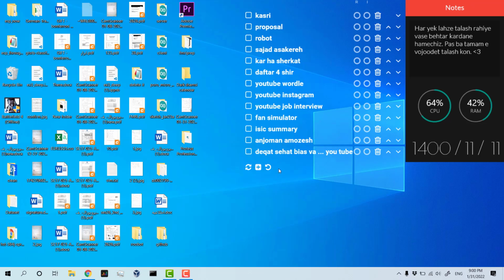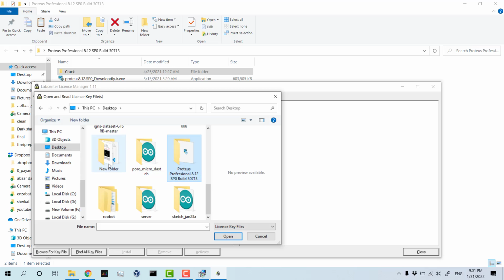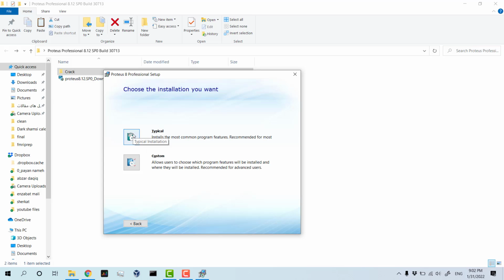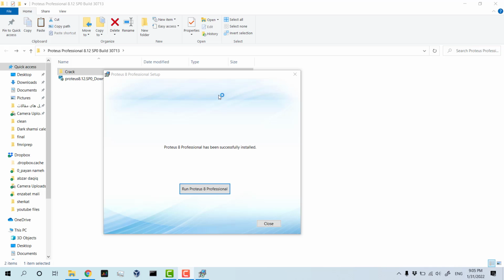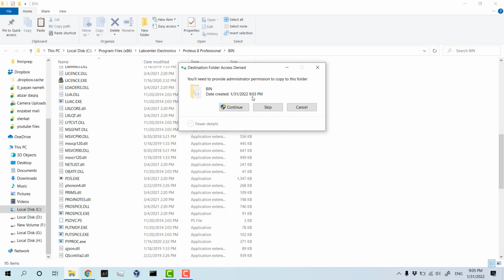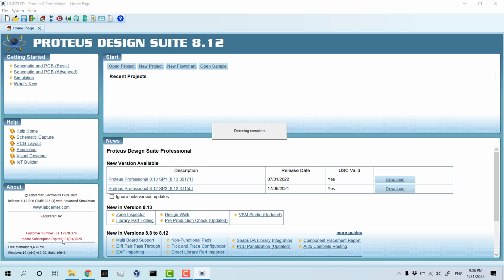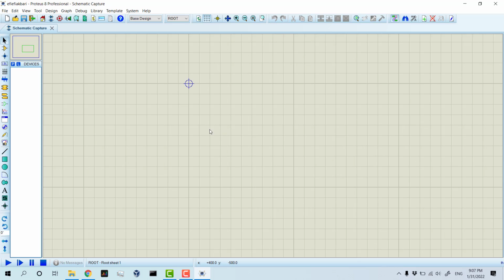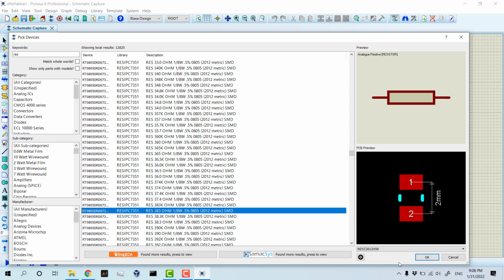1- How to install and active Proteus Software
In this video, I show you how to easily install and active proteus software.

Comment your question about installing and every other question about this software and I'll answer them asap! 😉😉😉